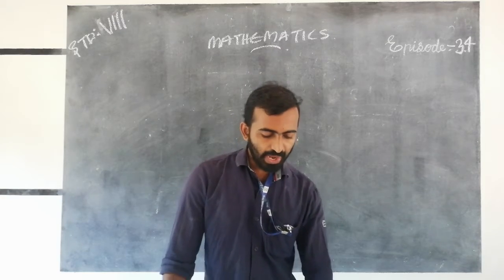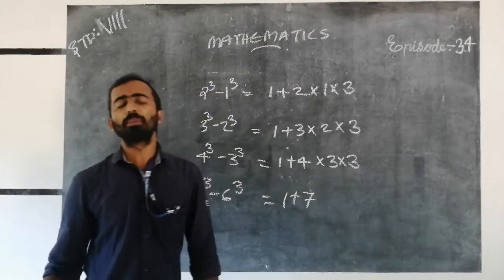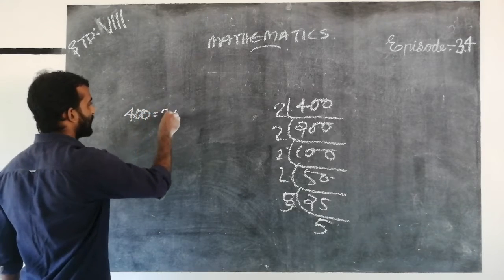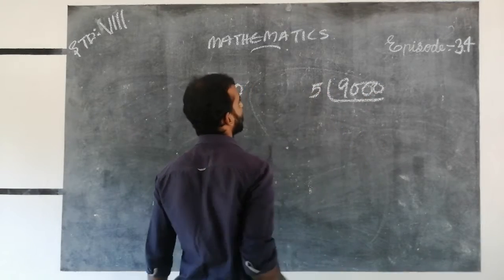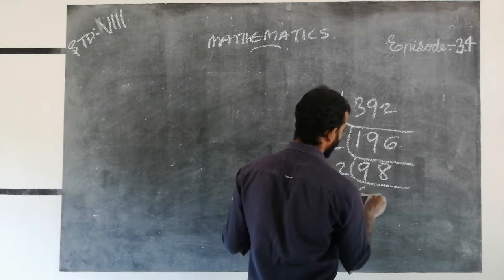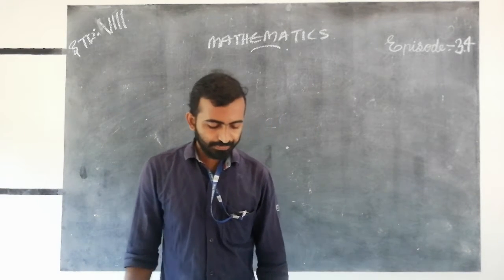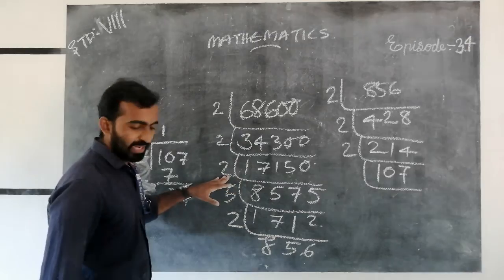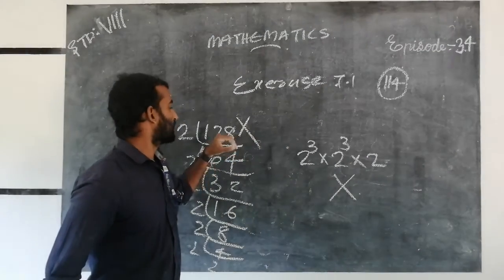HMCS CLASS VIII MATHS EPISODE 34